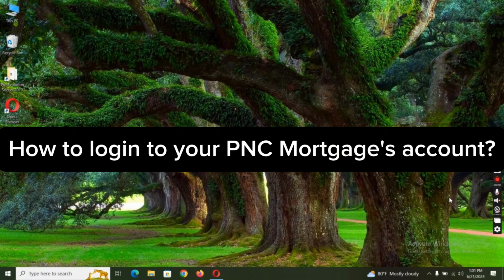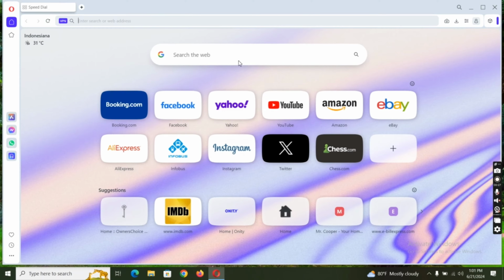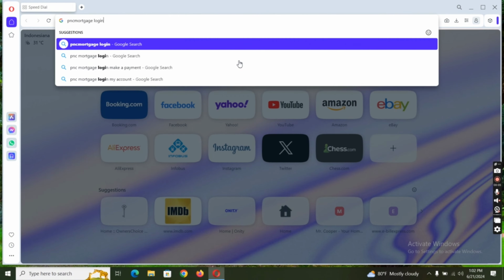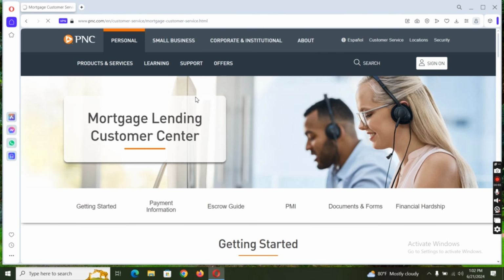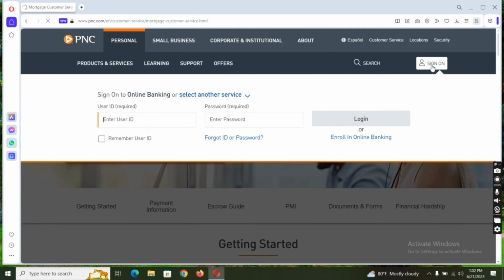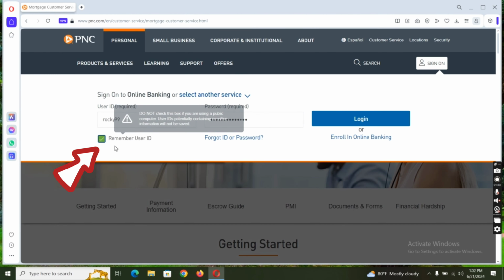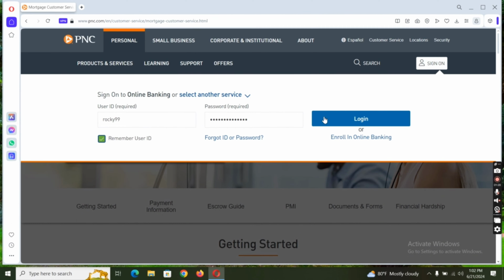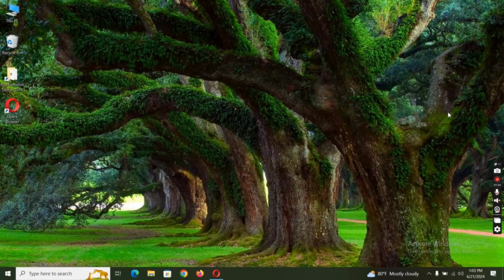Sign in PNC Mortgage: How to Login to Your PNC Mortgage Account? 2024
Struggling to log in to your PNC mortgage account? In this tutorial, we'll guide you through the process with simple, step-by-step instructions. Follow along to ensure a smooth and hassle-free login experience to manage your mortgage efficiently.